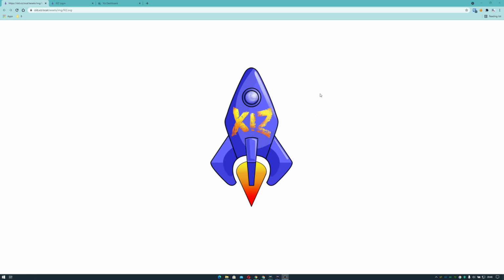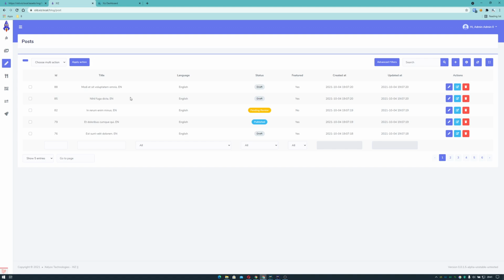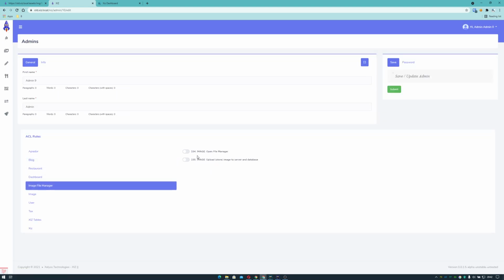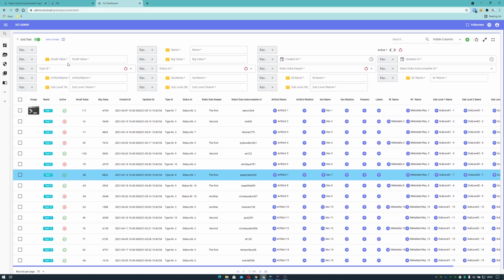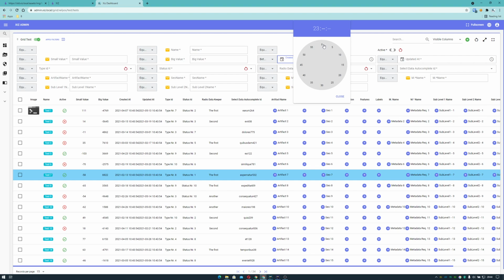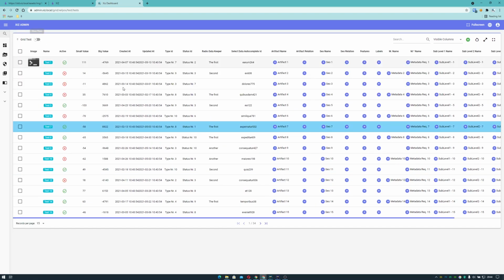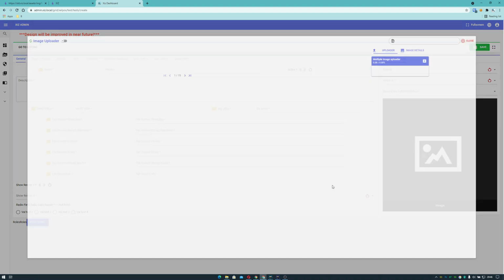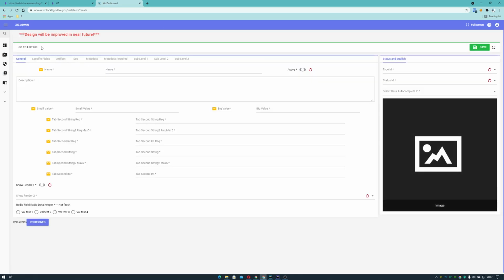[XIZ] XIZ Presentation - XIZ Admin - The best Laravel and Vuejs admin